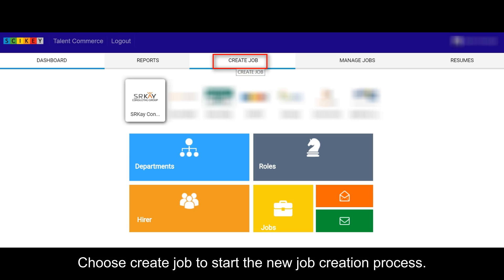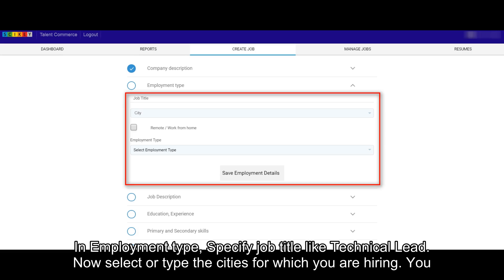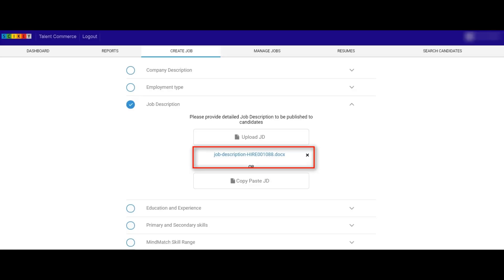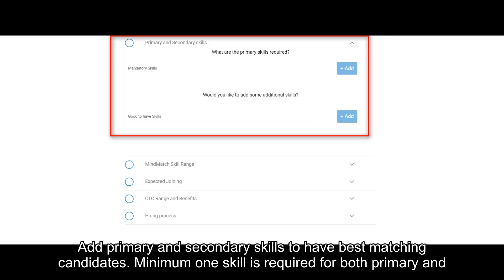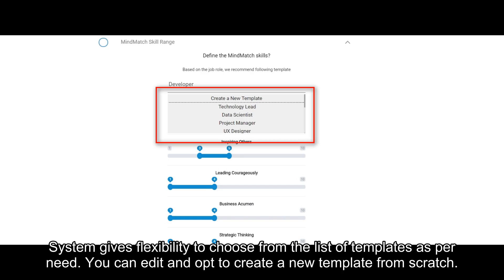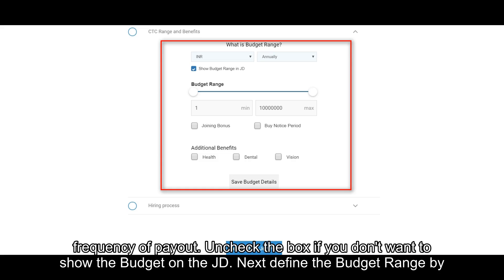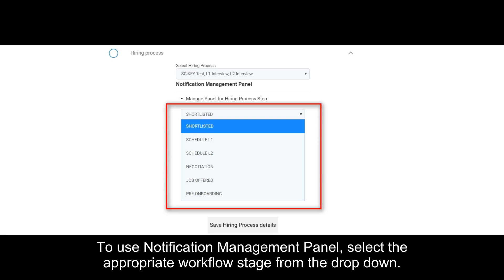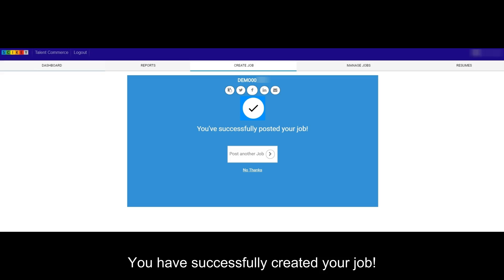How to create a JD?